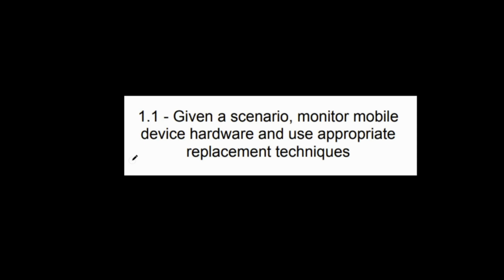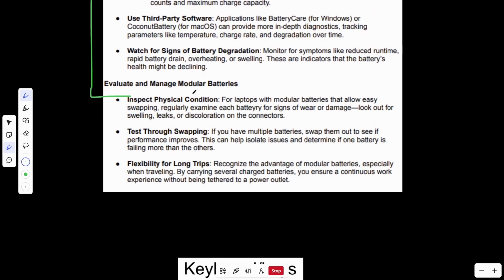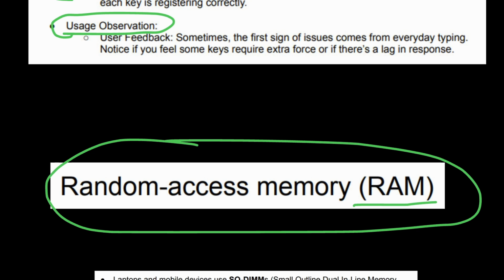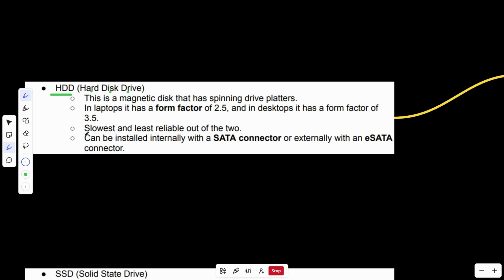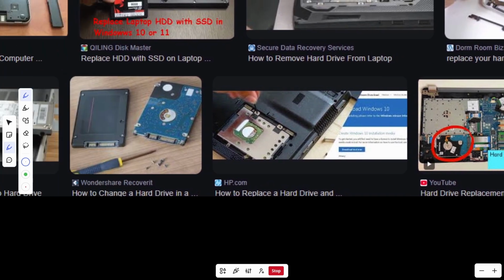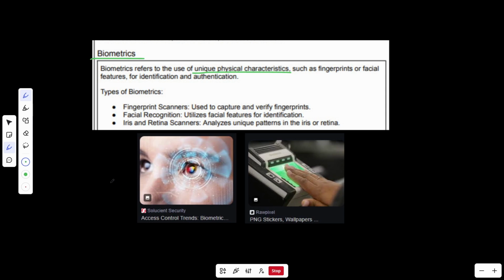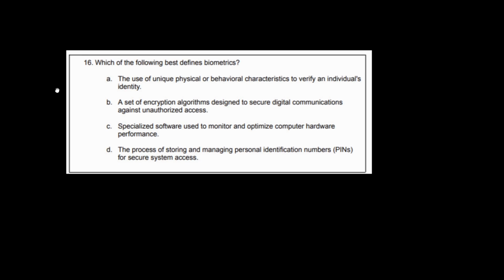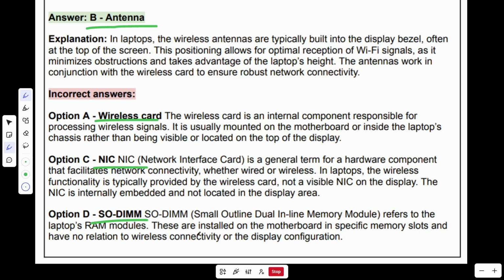1.1 - Monitor and replace mobile device hardware. | A+ Core 1 220-1201 full course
0:00 Introduction
1:48 Battery
8:21 Keyboard/keys
13:07 Random Access Memory (RAM)
18:30 Hard disk drive (HDD)/solid-state drive (SSD)
29:00 Wireless cards
31:26 Physical privacy and security components
31:36 Biometrics
32:37 Near-field scanner features
33:54 Wi-Fi antenna connector/placement
34:16 Camera/webcam
35:04 Microphone
35:54 Practice questions